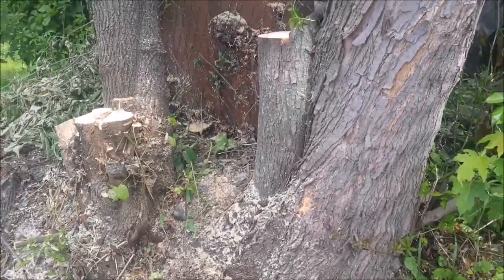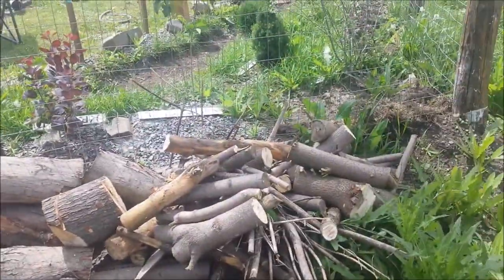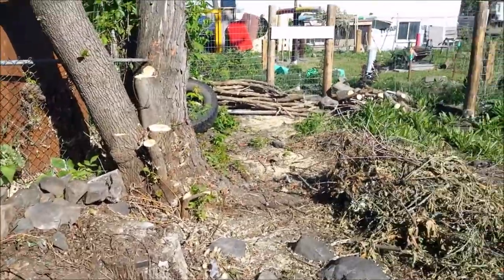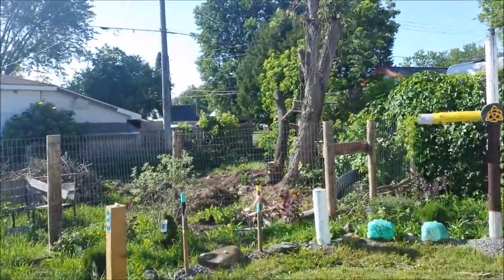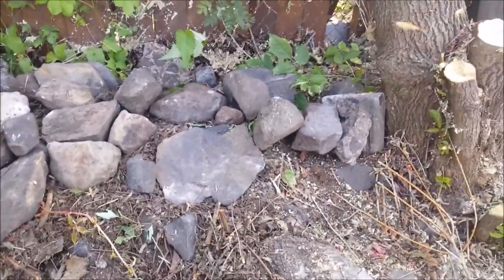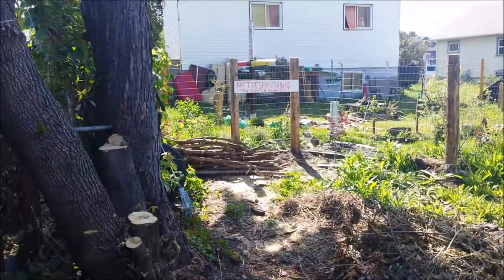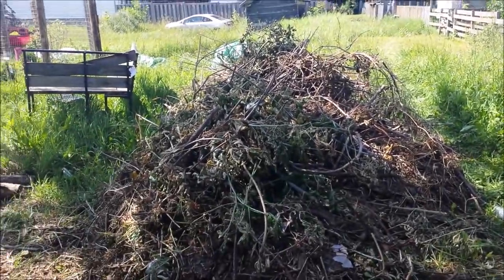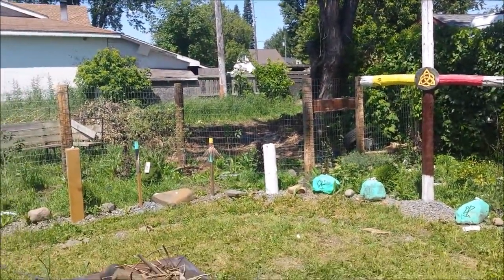Work done back of grove so far